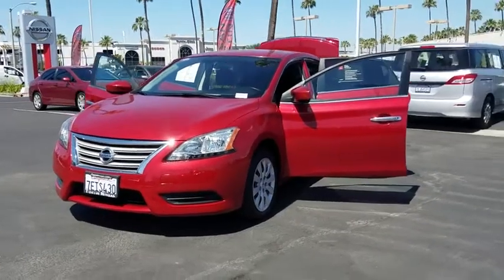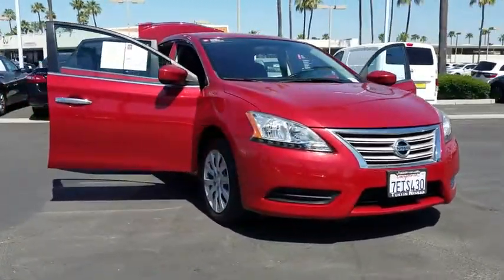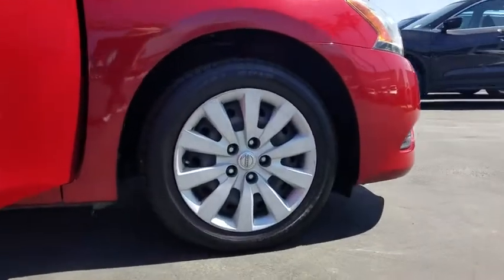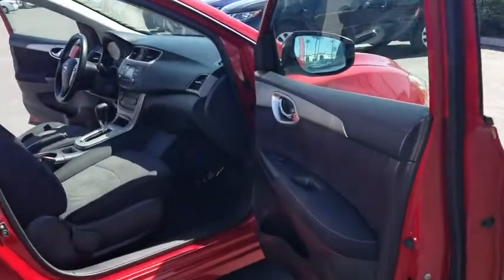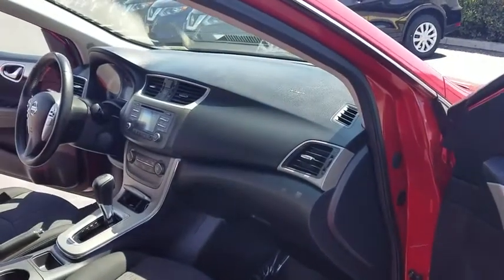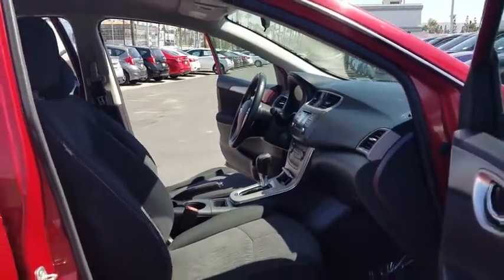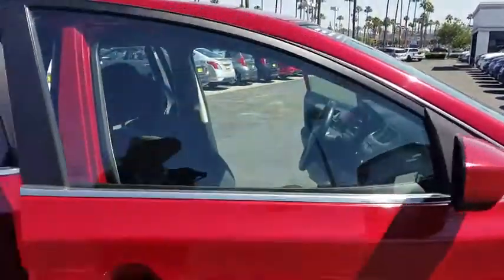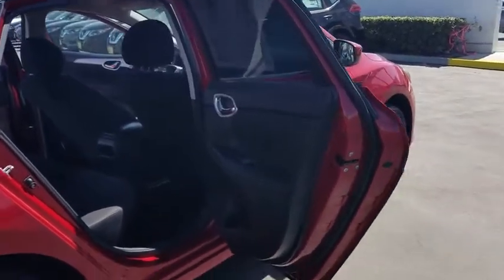2014 Nissan Sentra Santa Ana, Orange, Tustin, Yorba Linda, Irvine, CA 170002AA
Red Brick Used 2014 Nissan Sentra available in Santa Ana, California at Nissan of Tustin. Servicing the Orange, Tustin, Yorba Linda, Irvine, CA area.

NISSAN CERTIFIED PRE-OWNED !!!Recent Arrival! CARFAX One-Owner.Red 2014 Nissan Sentra SV FWD 1.8L 4-Cylinder DOHC 16V CVT with Xtronic, Charcoal w/Premium Cloth Seat Trim, 6 Speakers, ABS brakes, AM/FM radio, AM/FM/CD Audio System, Bluetooth Hands-Free Phone System, Bumpers: body-color, Driver door bin, Driver vanity mirror, Dual front impact airbags, Leather Wrapped Shift Knob, Leather Wrapped Steering Wheel, Nissan Intelligent Key, Panic alarm, Passenger vanity mirror, Power door mirrors, Premium Cloth Seat Trim, Radio data system, Security system, Sliding Front Armrest, Smart Auto Headlights, SV Driver Package, Tire Pressure Monitoring System, Variably intermittent wipers.39/30 Highway/City MPGNissan Certified Pre-Owned Details:* Vehicle History* Includes Car Rental and Trip Interruption Reimbursement* Warranty Deductible: $50* Powertrain Limited Warranty: 84 Month/100,000 Mile (whichever comes first) from original in-service date* 167 Point Inspection* Roadside Assistance* Transferable Warranty (between private parties)Awards:* 2014 IIHS Top Safety PickPrice includes $450 NMAC CPO Customer Captive Cash* / O.A.C Must qualify to finance through NMAC / *NMAC CPO Customer Captive Cash is in lieu of special APR and expires 05/31/2018.Reviews:* Upscale and spacious interior; priced lower than many rivals; high fuel economy; generous trunk space; useful infotainment features. Source: Edmunds